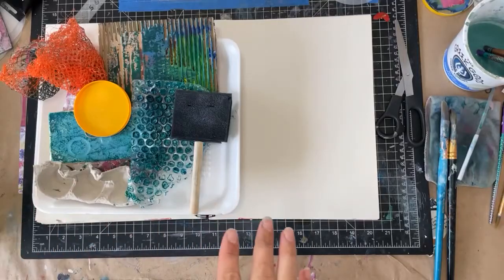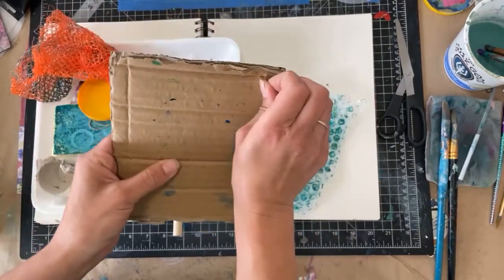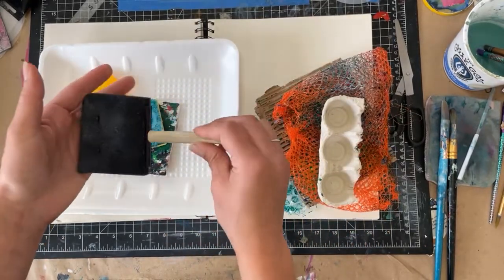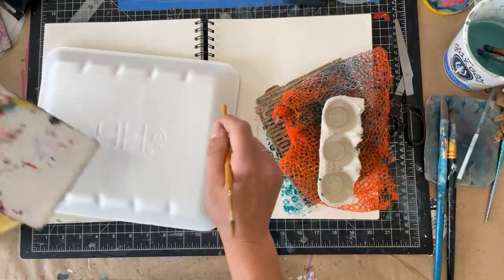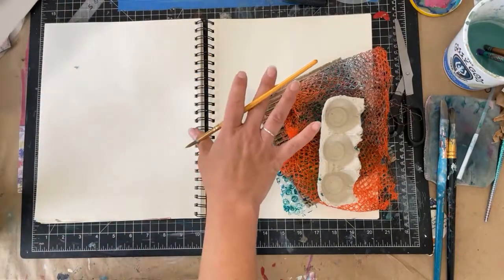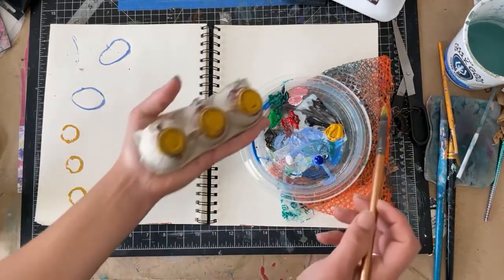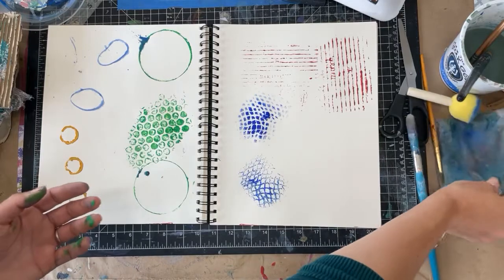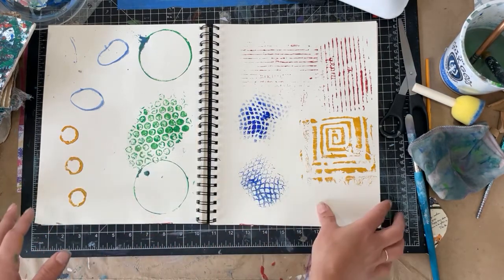Meet the Maker - Day 17 - Tools I Use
I do Mark-Making Mondays over on my Facebook group and since today is Monday, I figured what a perfect set of tools to share... you might have them in your home already!